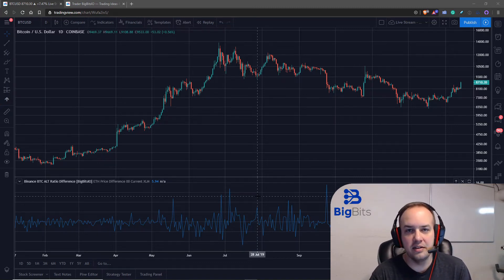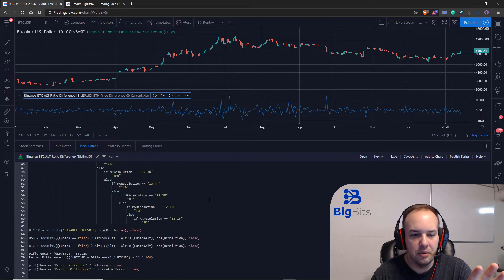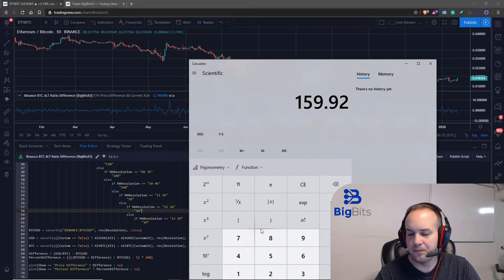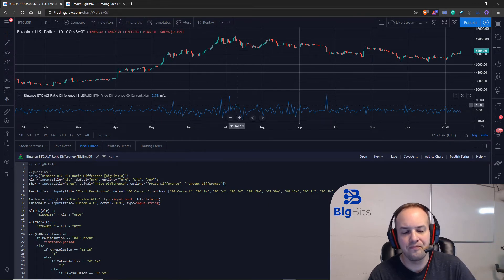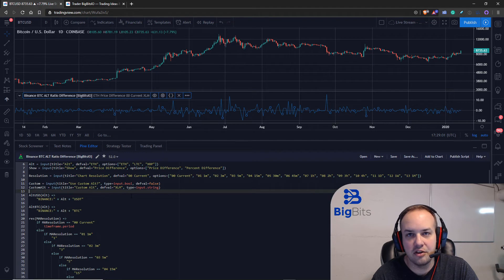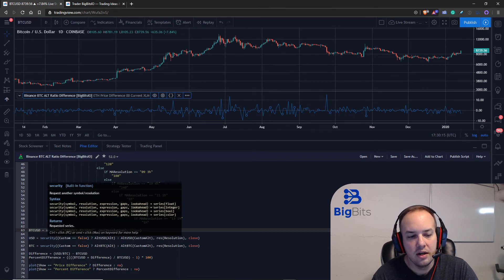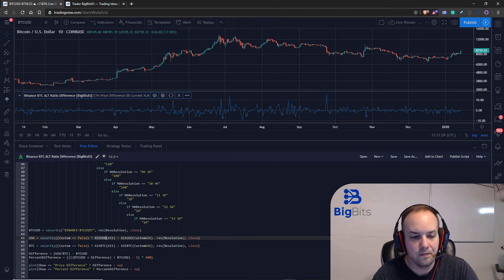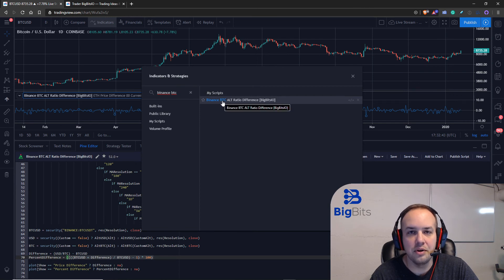TradingView Pine Script Tutorial 19 - String Concatenation and Securities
Referrals.

YouTube Automatically Generated Transcript (up to video description character limit):